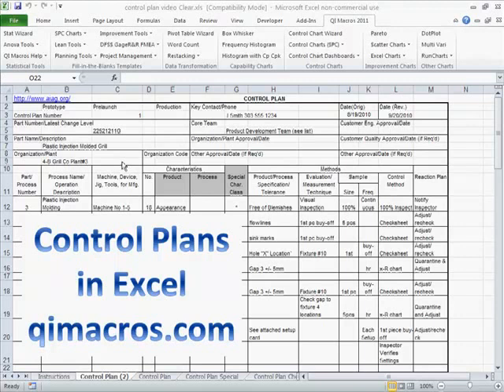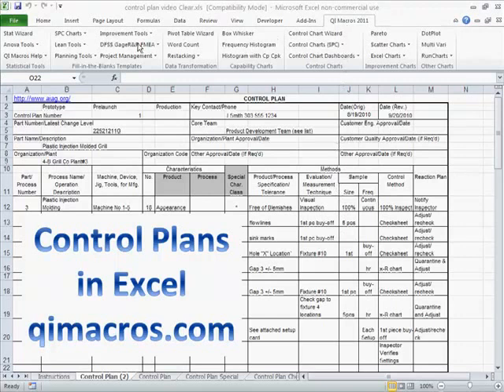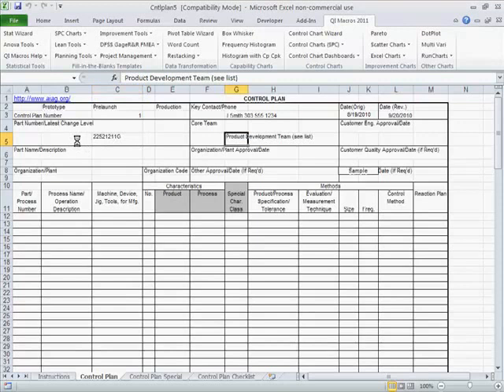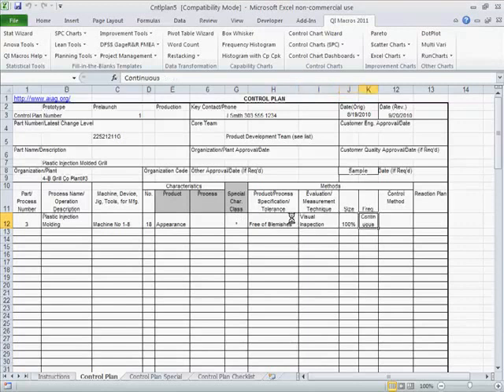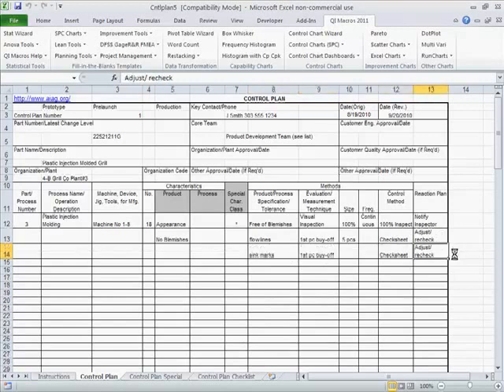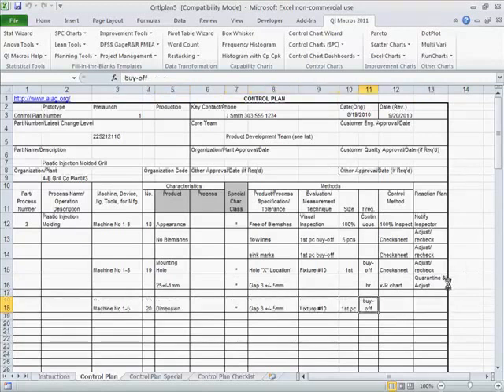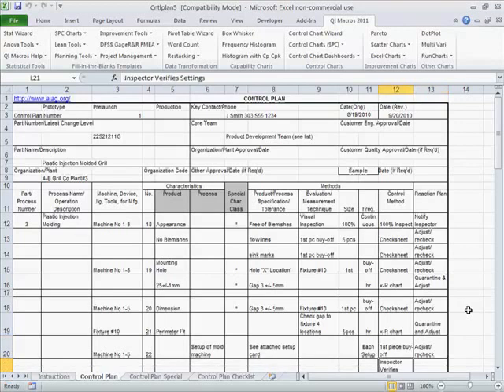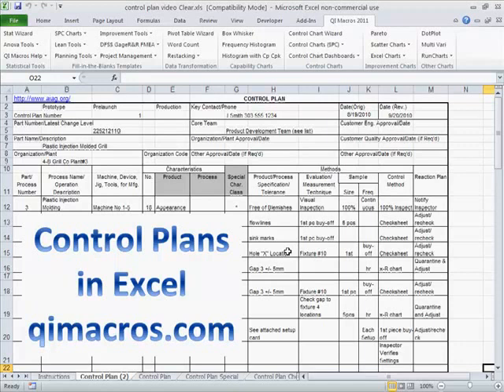Six Sigma Control Plan in Excel 2010-2019 and Office 365, with the QI Macros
Create Six Sigma control plans in Excel 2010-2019 and Office 365, using the QI Macros